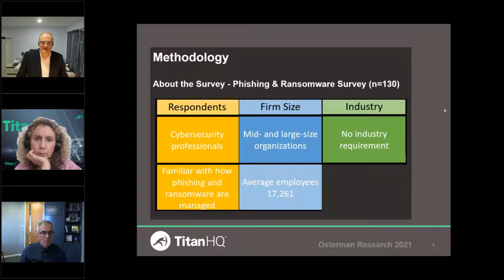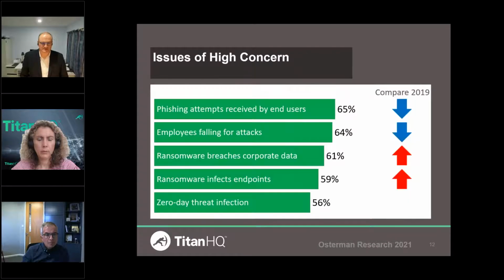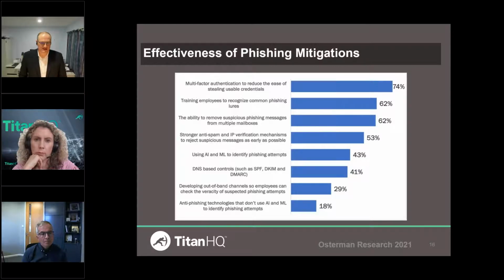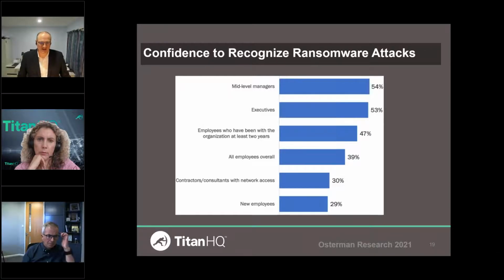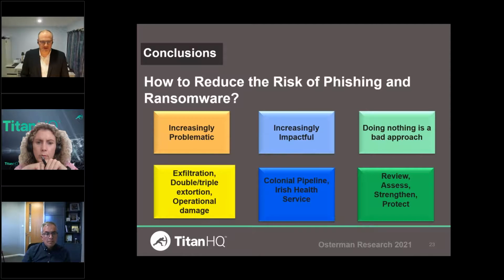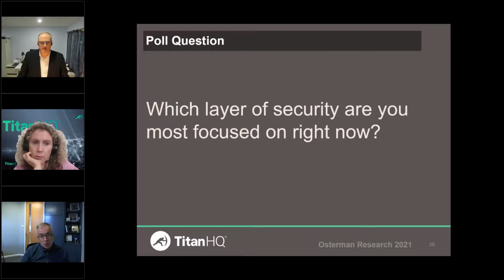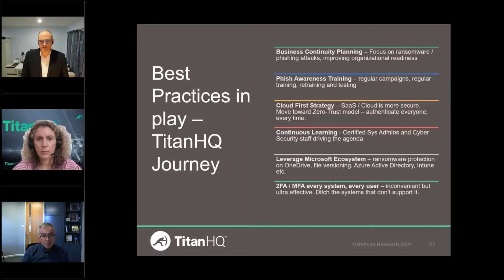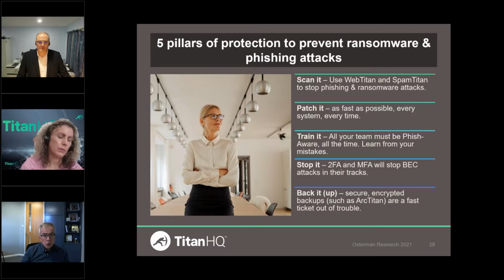Osterman & TitanHQ Webinar How to Reduce the Risk of Phishing and Ransomware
Phishing and ransomware attacks were critical threats before the health pandemic of 2020, however, with the forced sudden shift to remote working and learning, threat levels increased drastically across the globe.

On 30th June, TitanHQ hosted a webinar with Osterman Research on How to Reduce the Risk of Phishing and Ransomware. Osterman conducted a brand new and independent study on the rise of phishing and ransomware attacks. 130 cybersecurity professionals were interviewed.

Watch this webinar and discover the finding of this in-depth study.